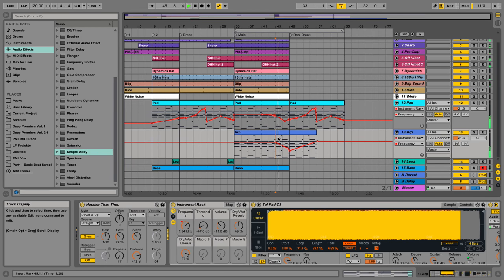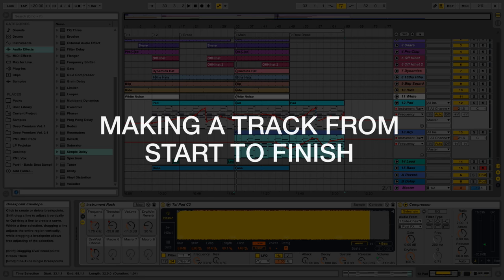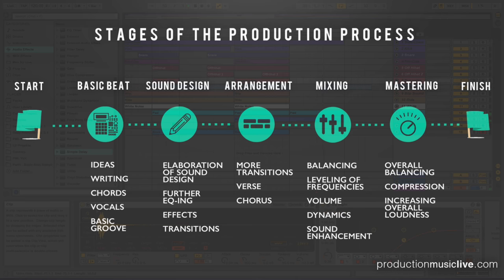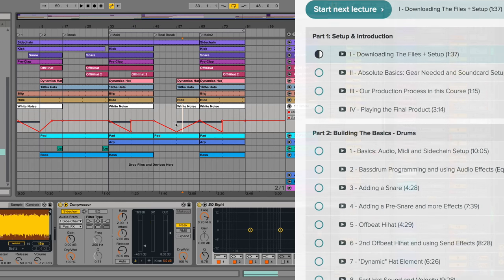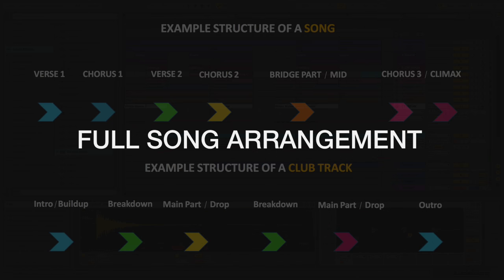Course Info: Ableton Beginners Course - Track from Start To Finish with Ableton Live Standard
Today we are going to make a track from scratch. We are going through everything step by step as if we were sitting side by side in the studio.
After taking this beginners course you will know how to produce your own tracks from start to finish in Ableton.
We are starting with the very basics like understanding the interface and coming up with the beat, bass and instruments. We will go through effects, sound shaping, chords, arrangement, mixing and mastering until we have a finished product.
We will share our experience on setting up a great workflow helping you get results faster.
This course will take you to a level where you will be able to produce your own first tracks and also follow our advanced tutorials on production, sound design and harmony.
Feel free to join these lessons and you'll be able to watch all tutorials at your own pace, as many times as you want and then use the techniques for your own music